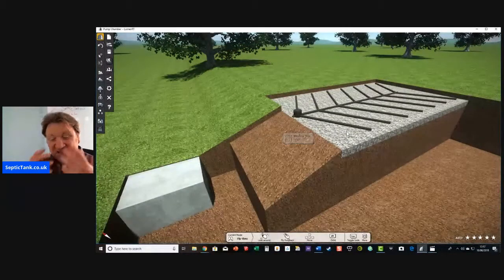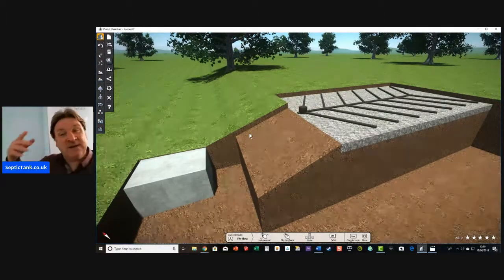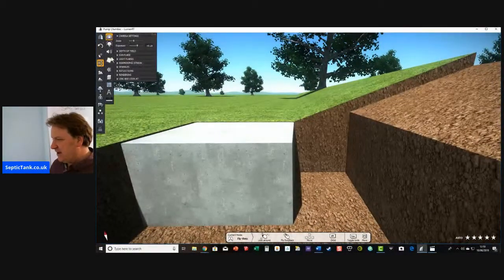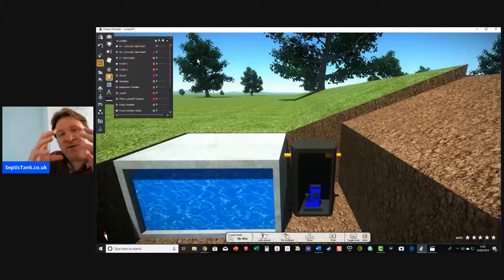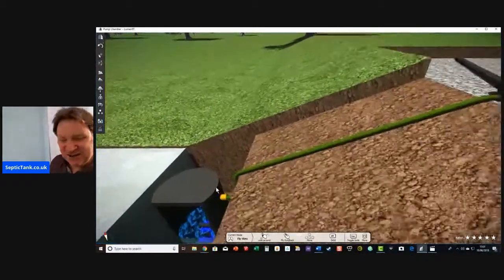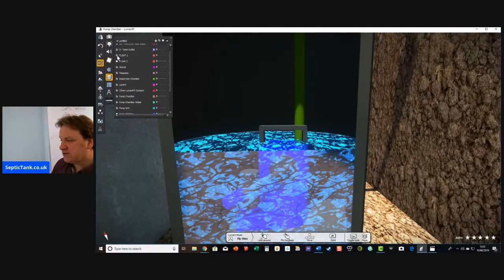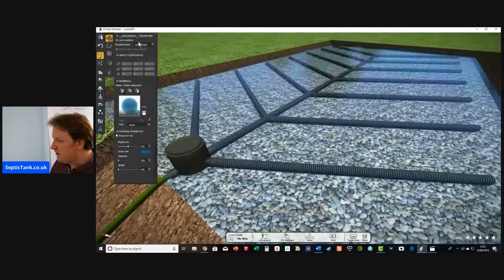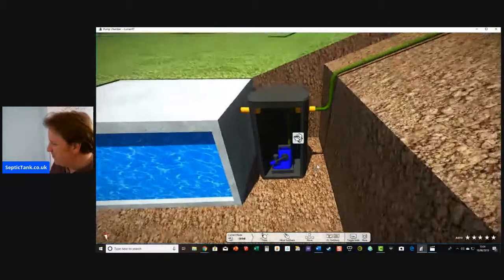Septic Tank Pump - Septic Tank Pumping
Septic Tank Pump
Is your septic tank soakaway up hill?
Do you need a septic tank pump?
How do you install a septic tank pump?
How does a septic tank pump work?
In this live broadcast I will answers all those questions and more.